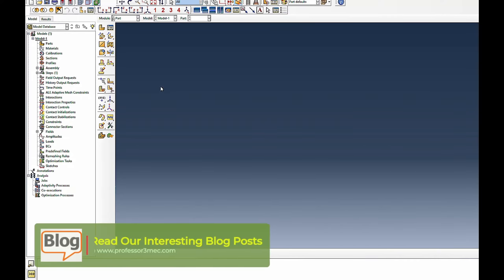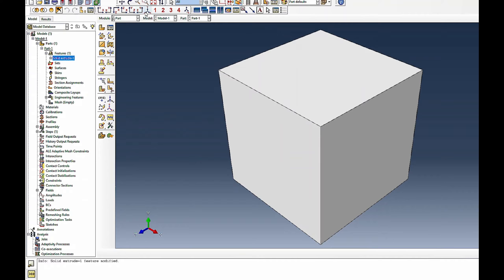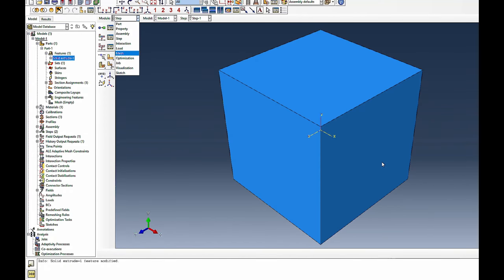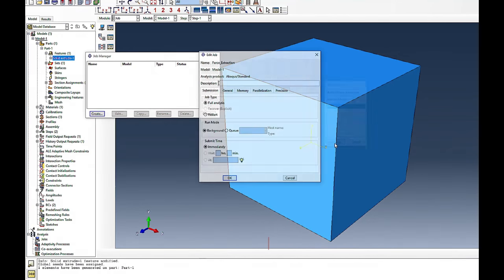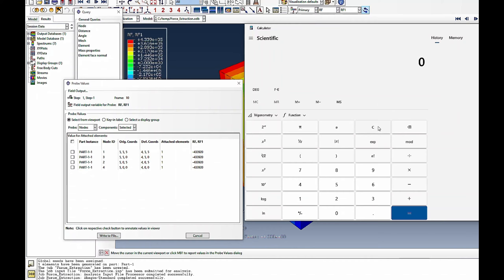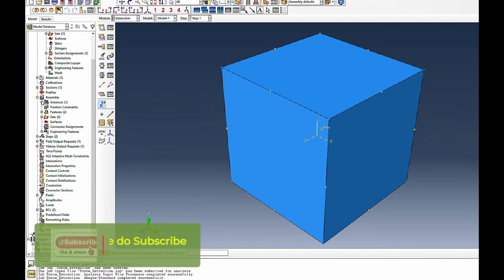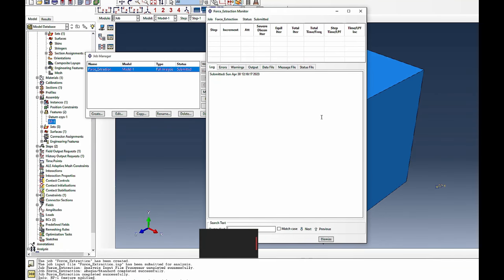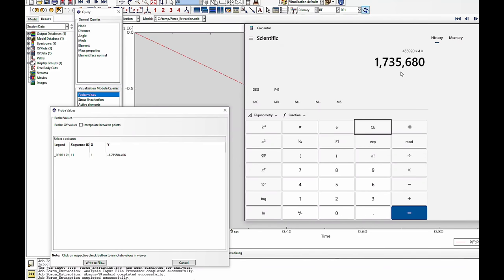Calculating Forces in a Displacement Controlled Test in ABAQUS CAE - Step by Step Tutorial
In this comprehensive tutorial, we delve into the intricacies of calculating forces in displacement controlled tests using ABAQUS CAE. 📊 If you're no stranger to displacement-based loading and have ever struggled with obtaining accurate reaction forces, this step-by-step guide is tailor-made for you.

🔍 Our tutorial covers:

Understanding displacement controlled testing principles
Navigating the ABAQUS CAE interface for force analysis
Step-by-step walkthrough of force calculation techniques
Tips for ensuring precision and reliability in your results
Whether you're an engineering enthusiast, a student, or a professional, our tutorial equips you with the skills to confidently analyze and extract crucial forces from your simulations. Don't miss out – watch now and unlock a new level of proficiency in ABAQUS CAE!